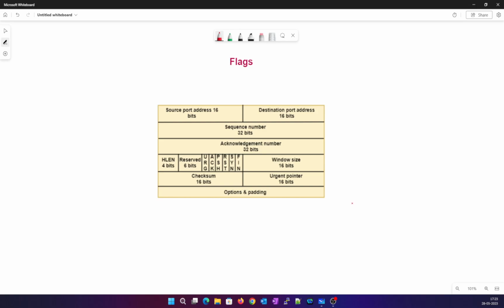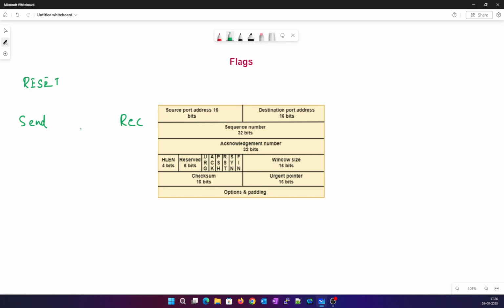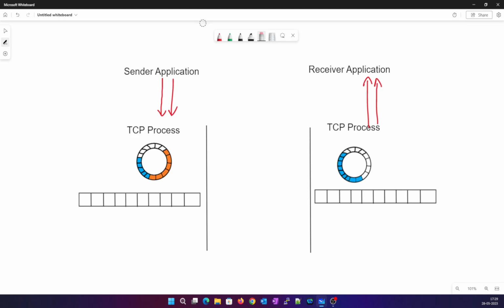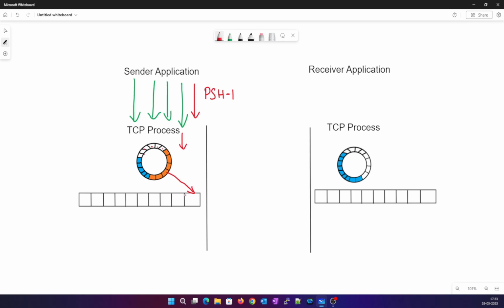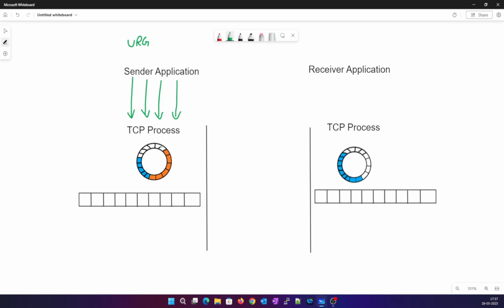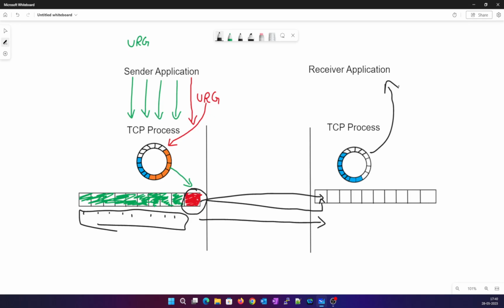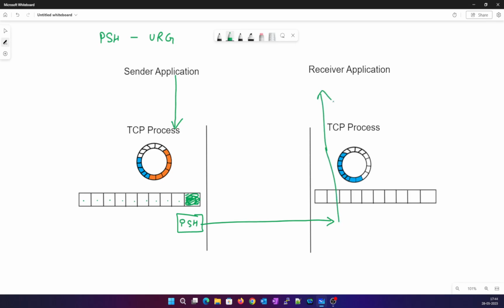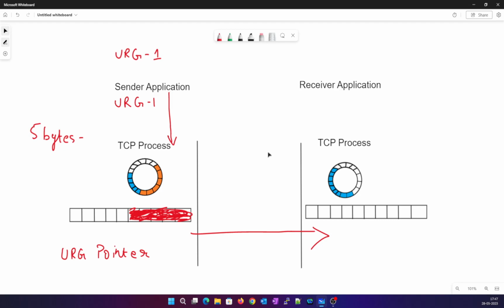TCP - Part 5 | TCP Flags